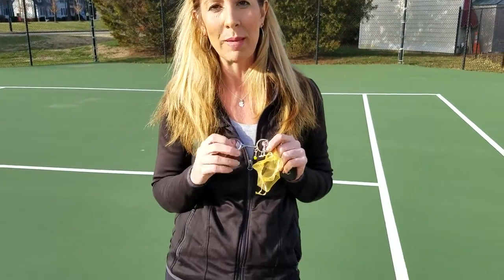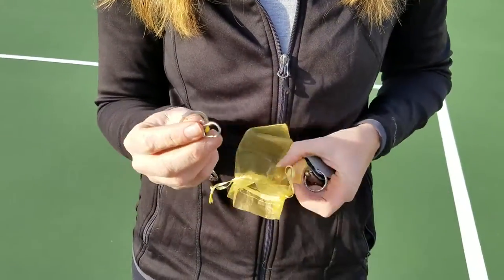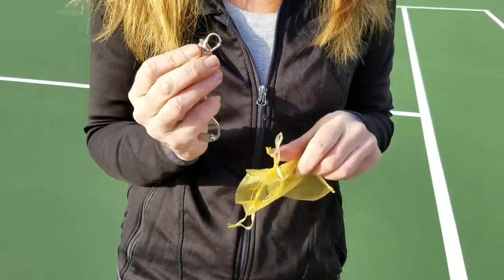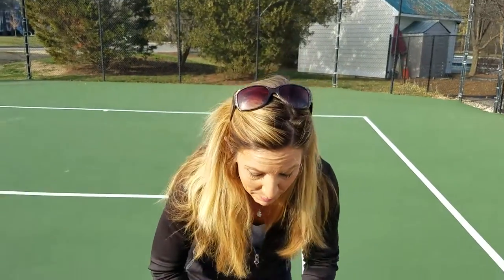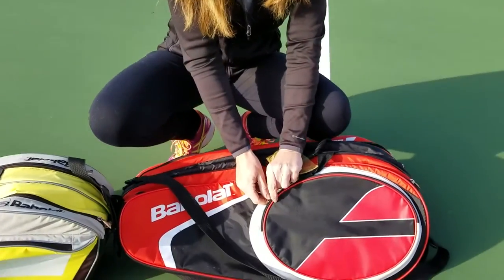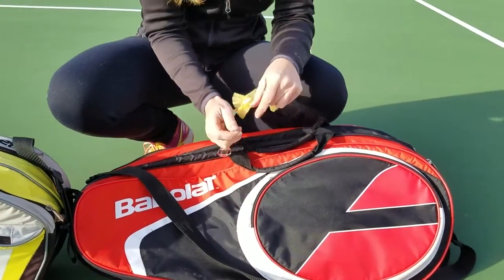Tennis Bottle Opener - Great Tennis Gift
- Get this perfect gift for your tennis team, captain, or tennis loving friend.  This tennis bottle opener is also a keychain and a zipper pull. Cheers!